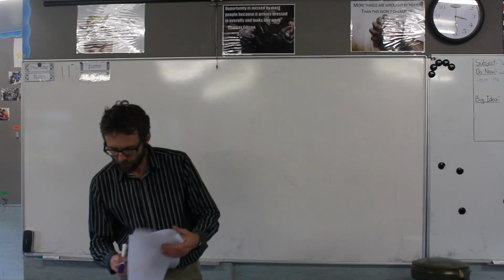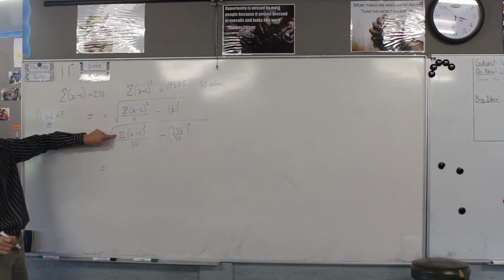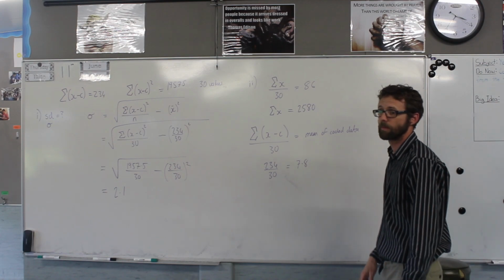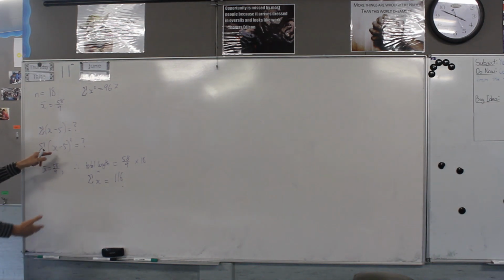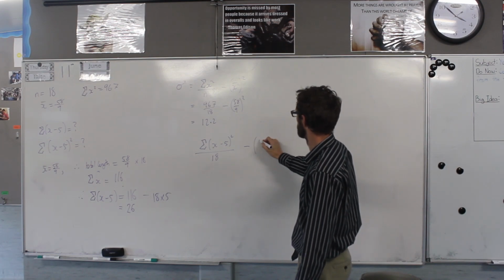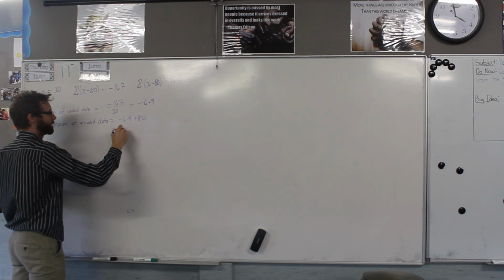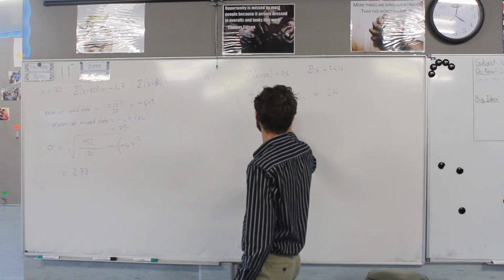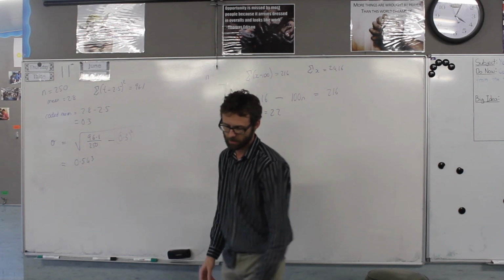Statistics 1 Tutorial Coded Data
Here is the tutorial we did on coded data. It may pay to grab a copy of the questions we worked through before you watch this. Also, apologies - at least one of the questions I did failed to record properly.